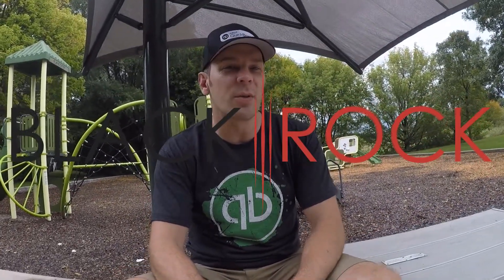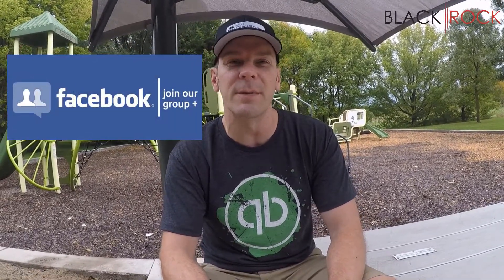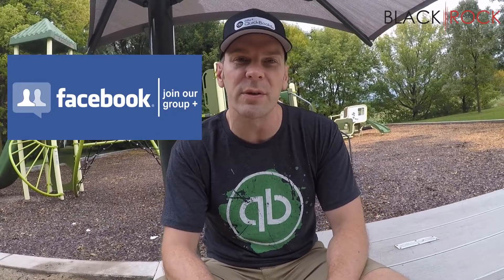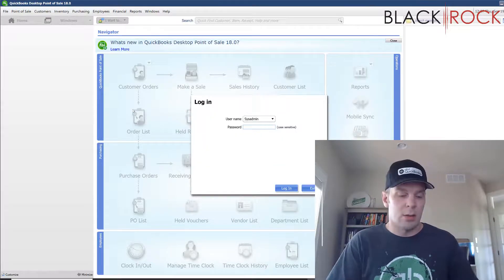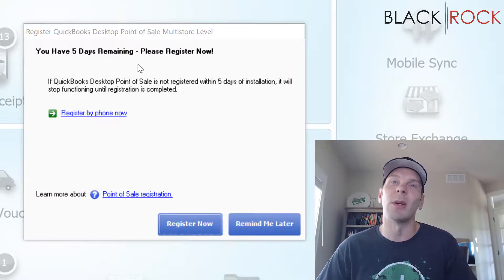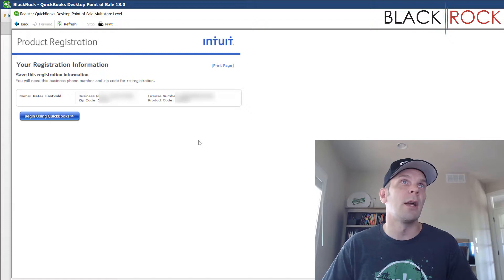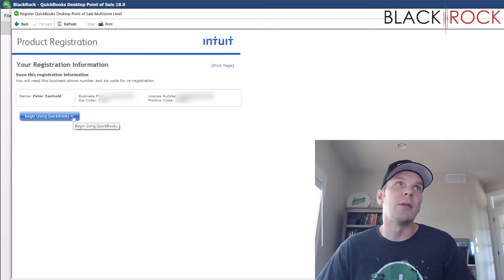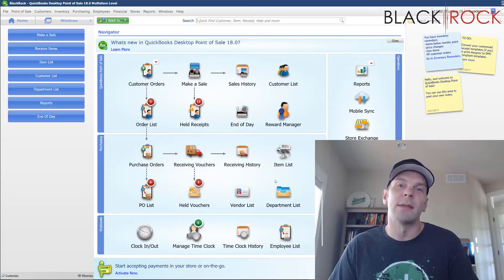QuickBooks POS: Activate Point of Sale Software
QuickBooks POS: activate Point of Sale - videos related to how to pay sales tax in QuickBooks 2018 QuickBooks 2018 training tutorial part 41 how to set up sales tax in QuickBooks 2018
how to repair a QuickBooks data file how to download and install QuickBooks for free easy
accept credit card payments, ring sales and more with QuickBooks Point of Sale

Accept credit card payments ring sales and more with QuickBooks Point of Sale QuickBooks POS 2013 multi store setup QuickBooks POS 2013 multi store download QuickBooks POS 18 upgrade - can't connect to Intuit payment account on client computer how to install QuickBooks 2018 desktop premium on the e driver rather than c drive look for Intuit Point of Sale (QuickBooks desktop) by investing a little time upfront to learn how to set up QuickBooks you will save time and money in the long run QuickBooks Point of Sale desktop support QuickBooks POS multi store setup QuickBooks Point of Sale pro multi store free download QuickBooks Point of Sale 2013 multi store download QuickBooks POS download - download and install QuickBooks Point of Sale.

QuickBooks POS software is a powerful Point of Sale system for the modern business get QuickBooks Point of Sale training and QuickBooks POS support for your businesses.

It is an excellent Point of Sale for use in liquor stores and that's about all I have for that QuickBooks Point of Sale quickie.

I would highly recommend that you use QuickBooks Point of Sale for your liquor store. QuickBooks POS: Activate Point of Sale Software
And multiple units of measure in QuickBooks Point of Sale is when you order one type of unit from your vendor and you sell to your customer another type of unit.
QuickBooks Point of Sale credit card processing kit is a low-cost easy way to get paid we provide QuickBooks and QuickBooks Point of Sale help and consultation from experienced QuickBooks proadvisors and cpas.

Install and activate QuickBooks Point of Sales v18 2018.

Install QuickBooks POS - download and install QuickBooks Point of Sale. Do more with shopkeep's retail POS system get QuickBooks Point of Sale training and QuickBooks POS support for your businesses. Accept credit card payments ring sales and more with QuickBooks Point of Sale QuickBooks (software) · retail POS · QuickBooks POS create a customer · QuickBooks POS - how to create a customer - getting started BlackRock POS download fillable QuickBooks chart of accounts numbers in word & pdf format from medical-practice-monthly-tracker. QuickBooks POS: Activate Point of Sale Software

So I would say that QuickBooks Point of Sale works very well for liquor store and that would be probably for one of the main features in the inventory QuickBooks Point of Sale.

Otherwise today I'm going to talk about a question I get from time to time and that is does QuickBooks Point of Sale work for a blank store?